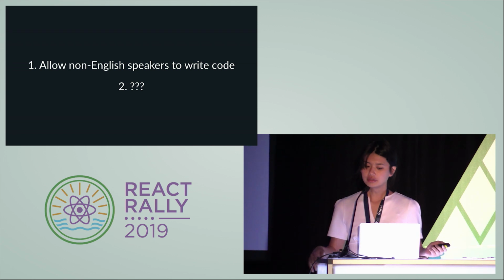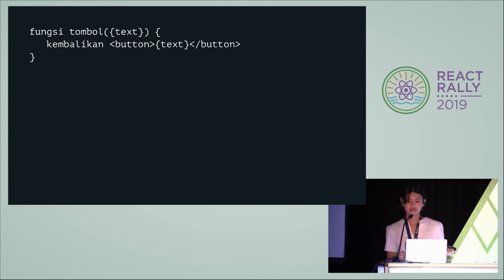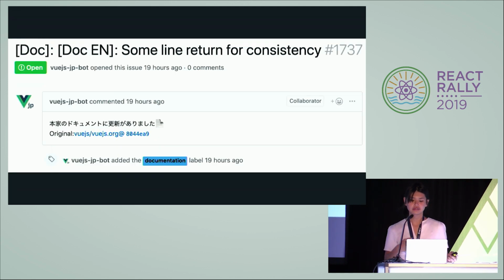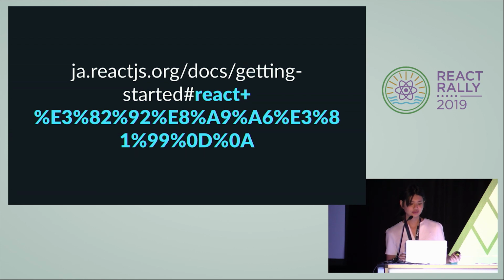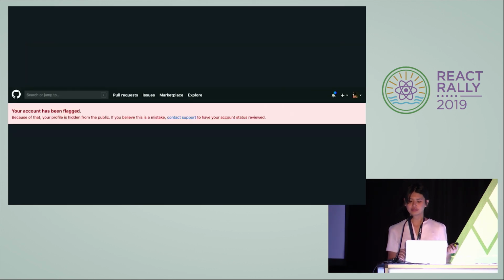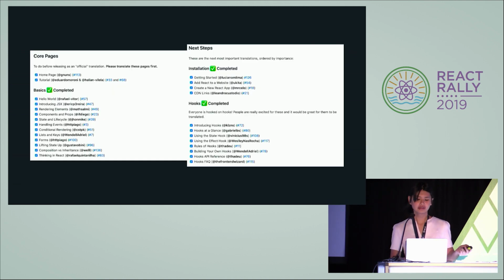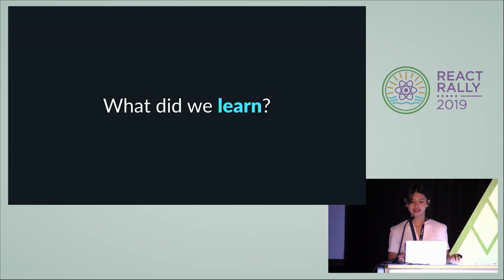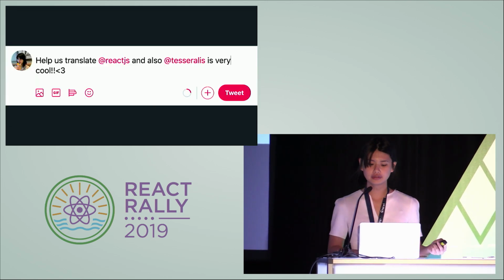Is React Translated Yet? - Nat Alison - React Rally 2019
Nat Alison at React Rally 2019.